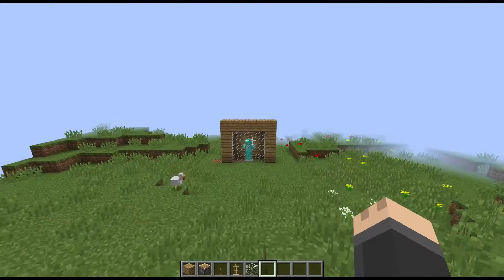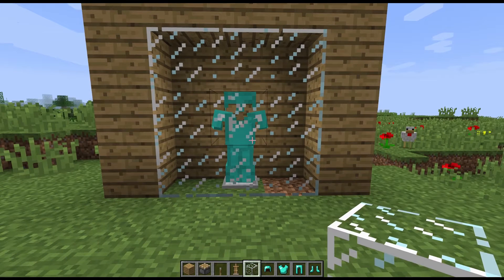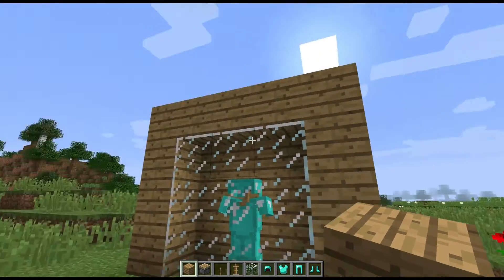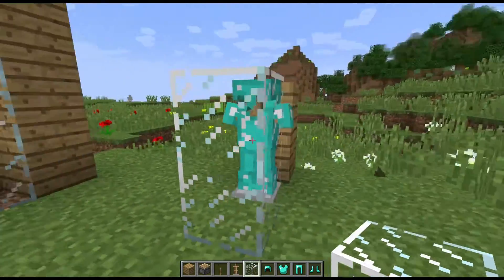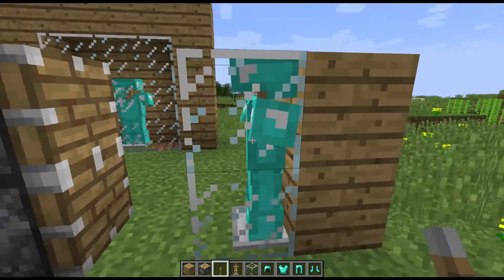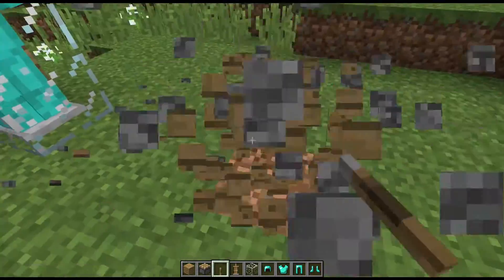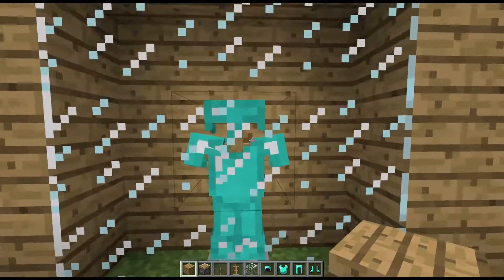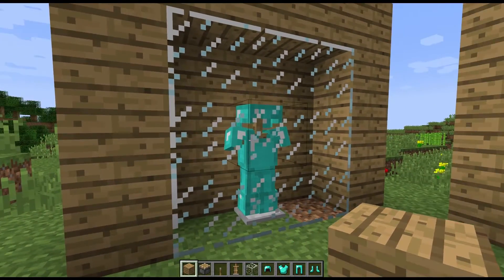How to Make an Armor Stand Case in Minecraft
» OUTRO MUSIC
Machinimasound - Sexergetic